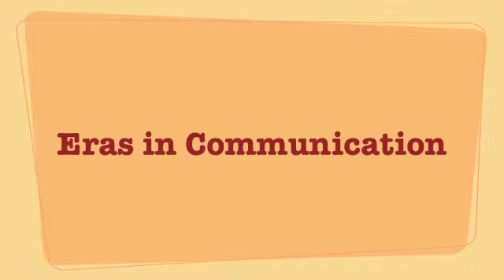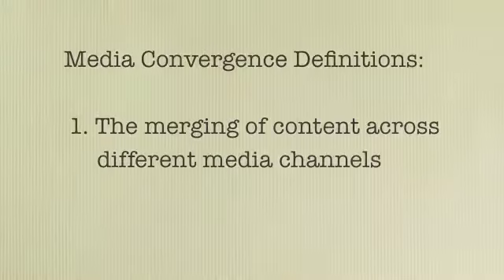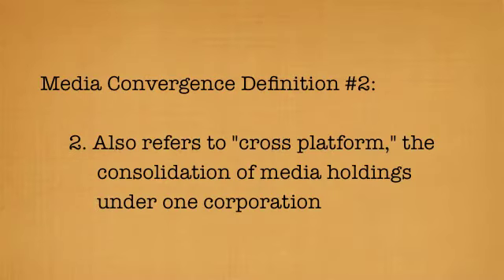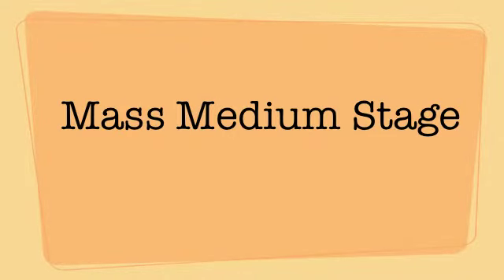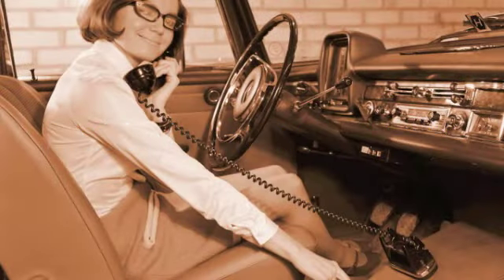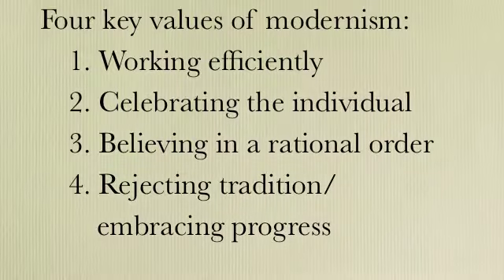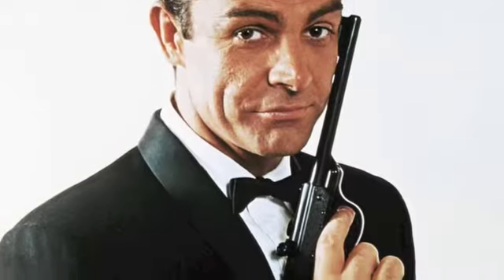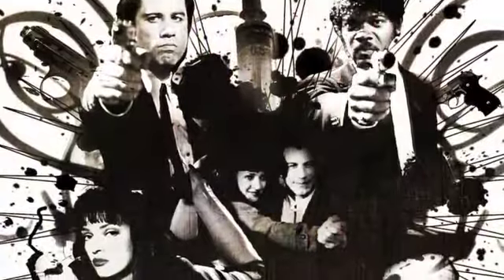Overview and Intro to Com 200